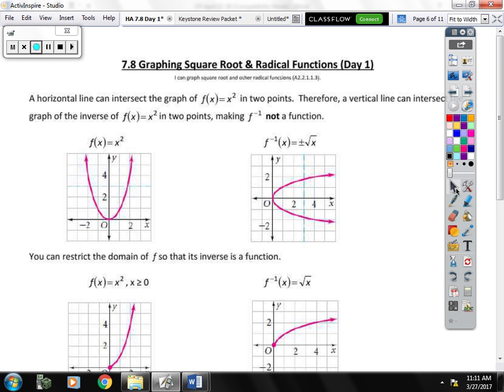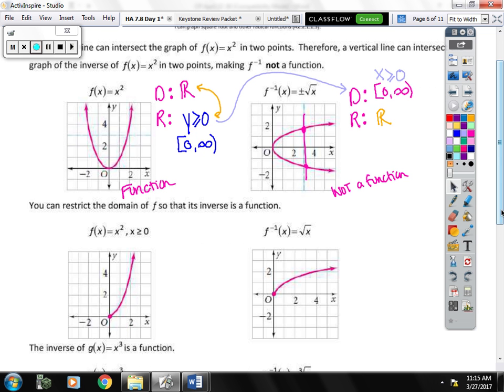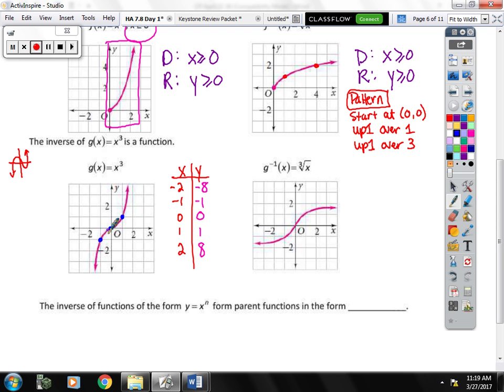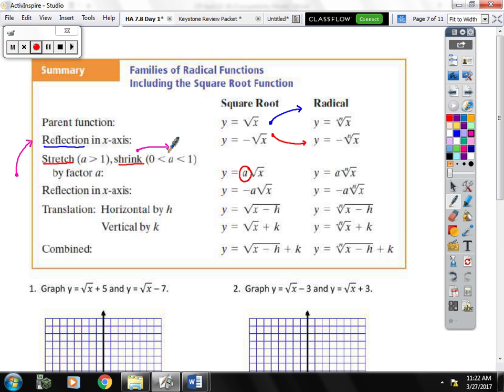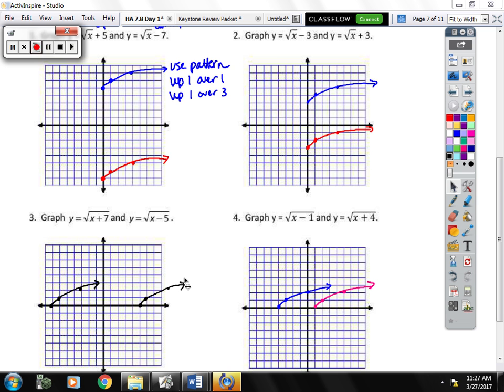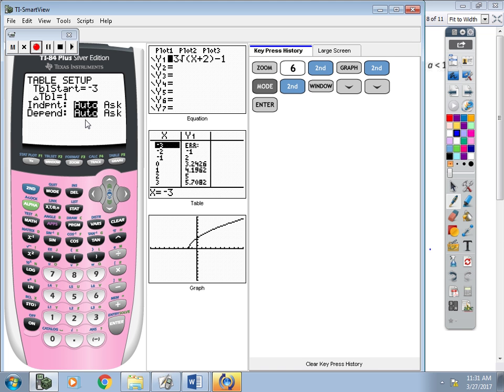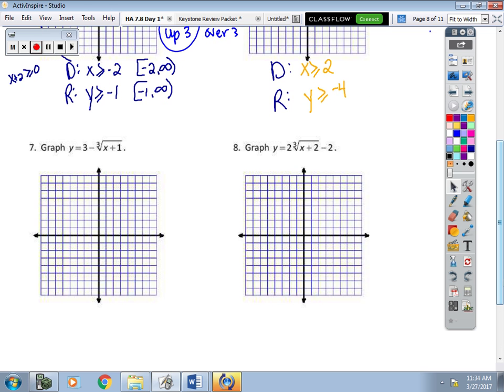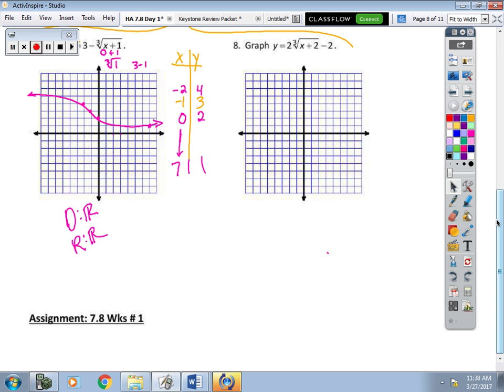7 8 Day 1